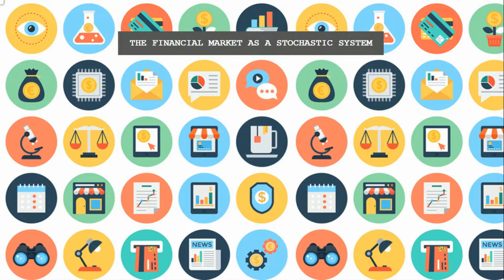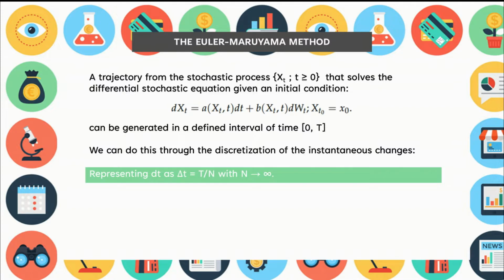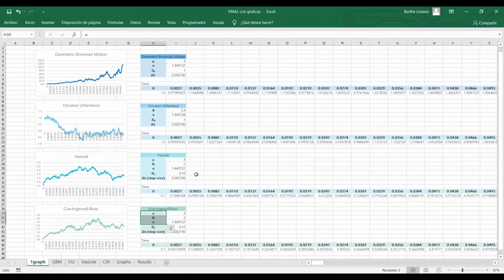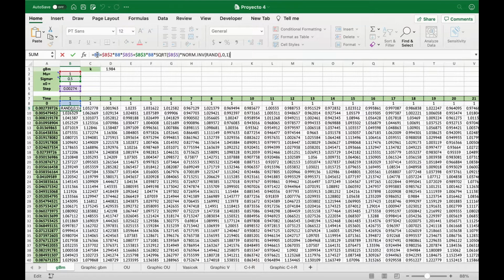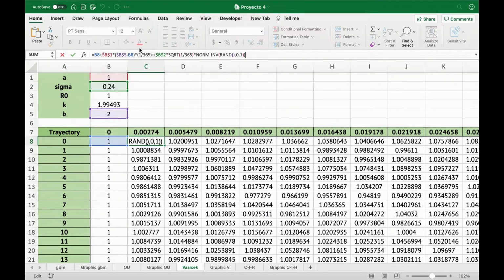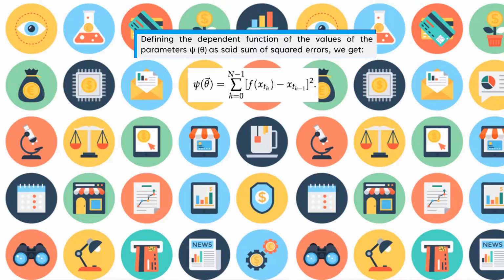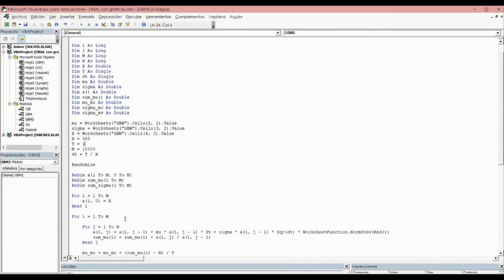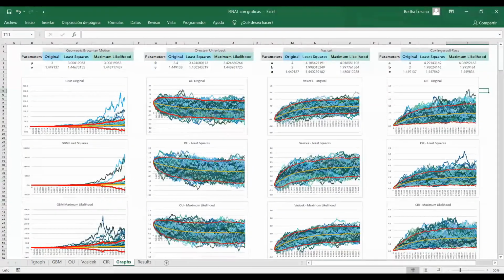Stochastic Models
María García
Bertha Lozano
Marisol Romo
Daniela Schaar